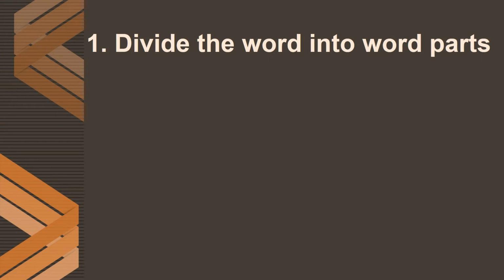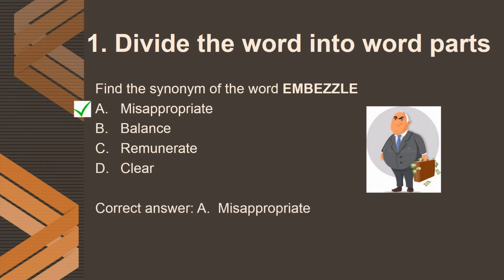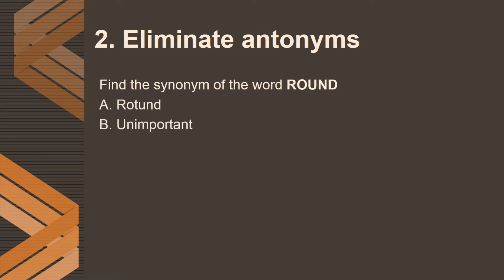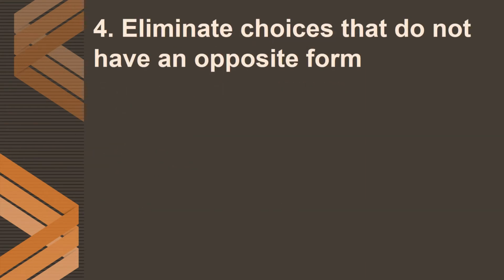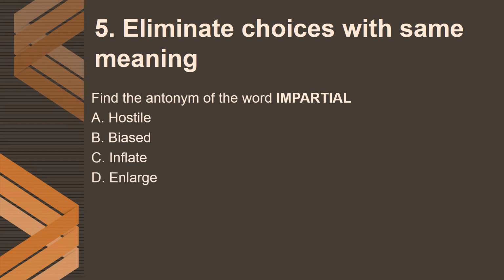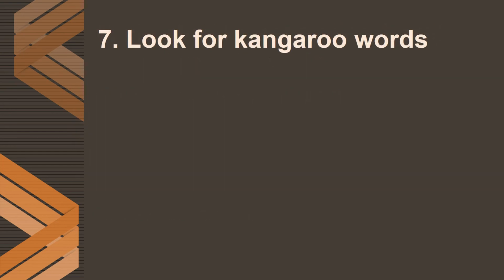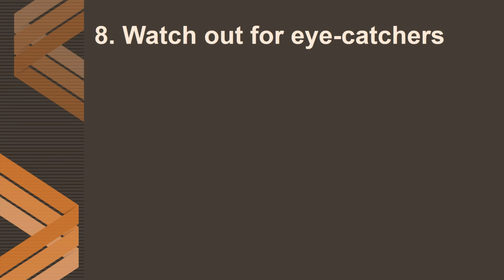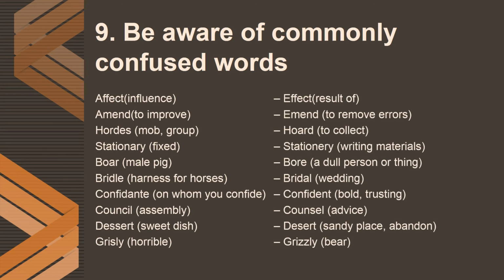Tips to solve Synonyms & Antonyms| Verbal Skills| Vocabulary